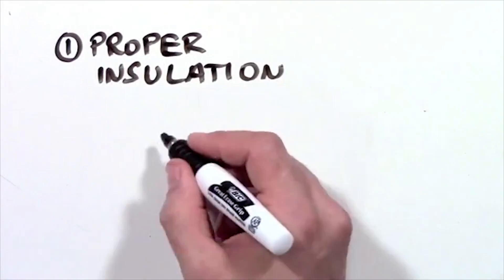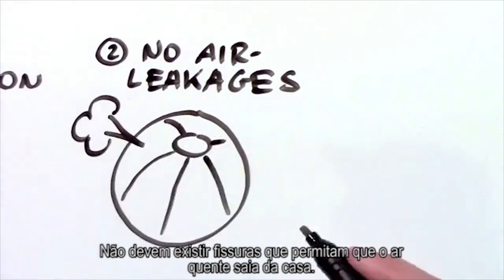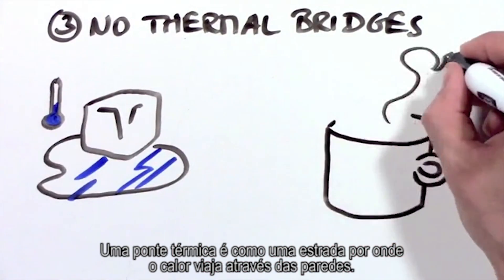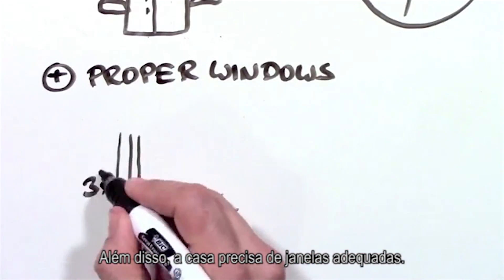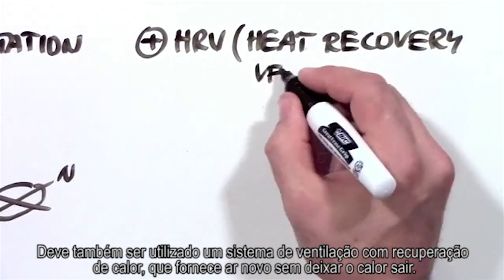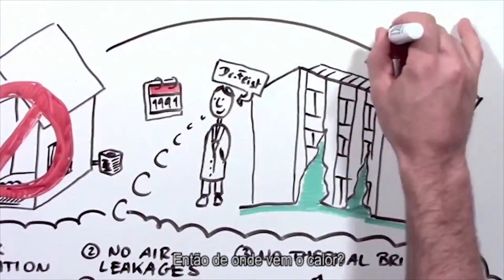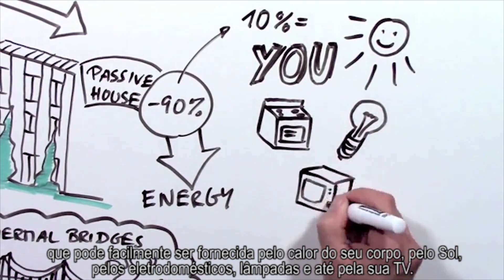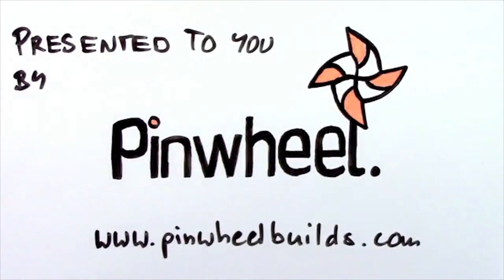Passive House explicada em 90 Segundos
A Passive House é um conceito construtivo que define um padrão que é eficiente, sob o ponto de vista energético, confortável, economicamente acessível e sustentável.

Este vídeo, agora legendado em português, procura dar a conhecer o conceito Passive House em apenas 90 segundos!